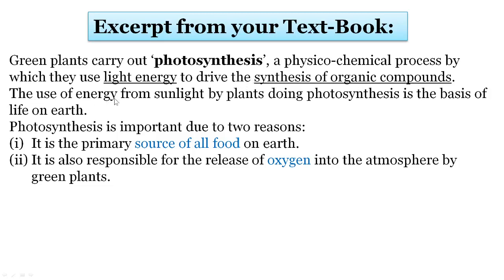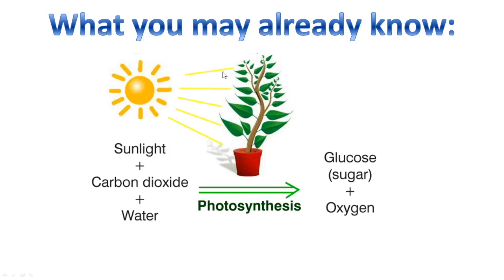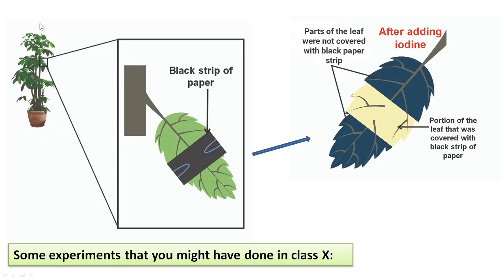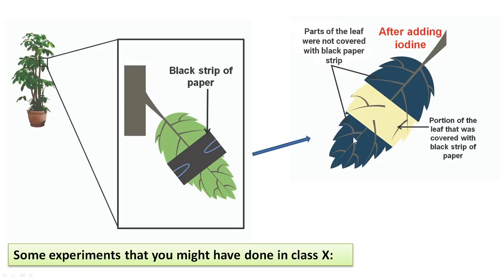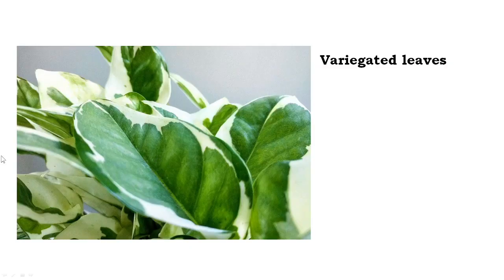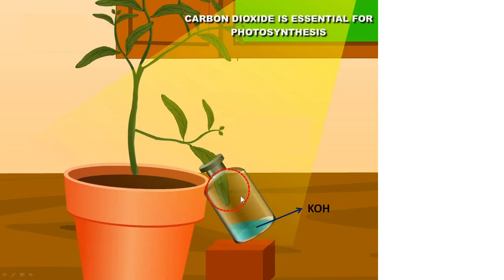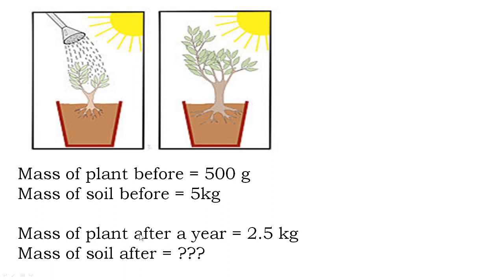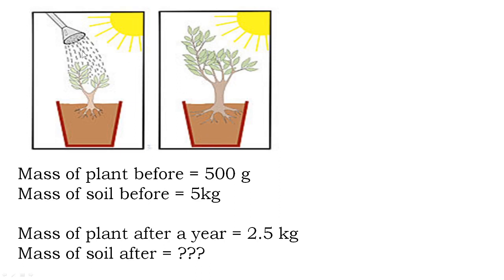Photosynthesis in Higher Plants - Part 1 ( in Tibetan language)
Revision of what you might have already studied about photosynthesis in your previous classes.